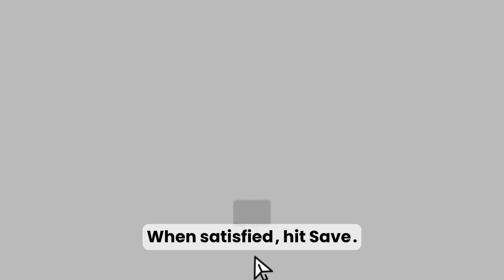How to Customize Your App Theme and Navigation Bar in the New 5/3 Update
Learn how to customize your app theme and navigation bar in the new Fifth Third update. Step‑by‑step guide to personalize your mobile banking experience.